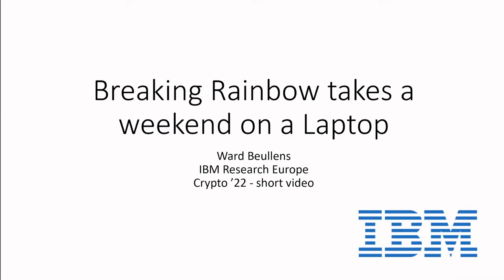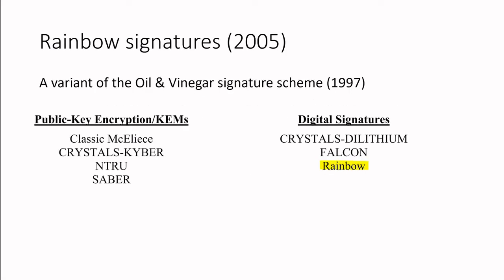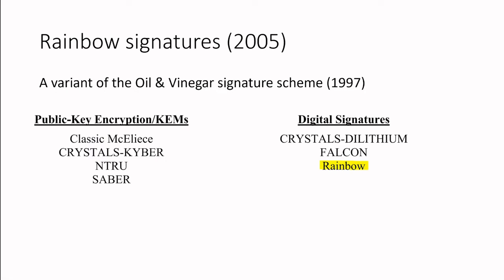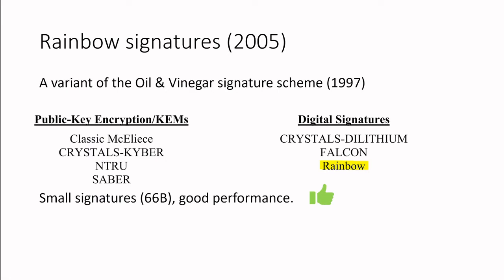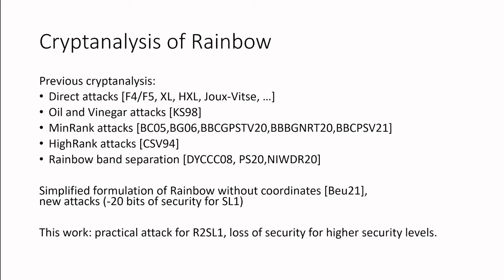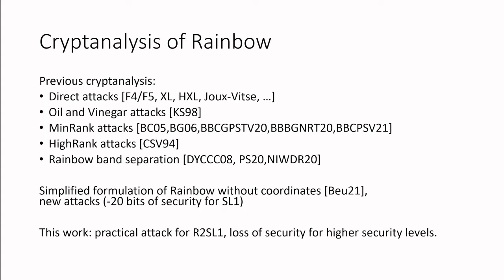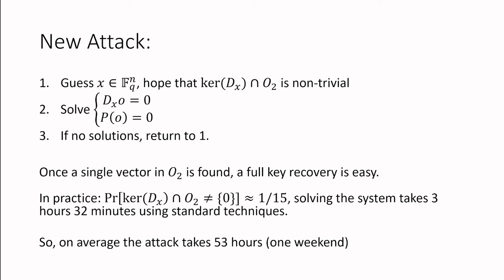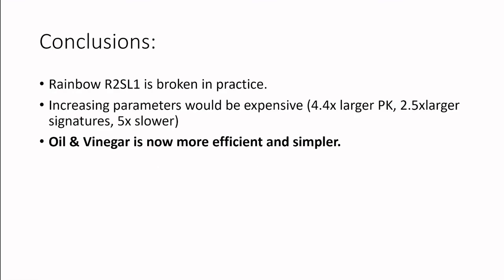Breaking Rainbow Takes a Weekend on a Laptop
Paper by Ward Beullens presented at Crypto 2022